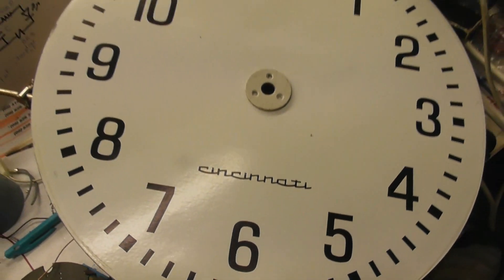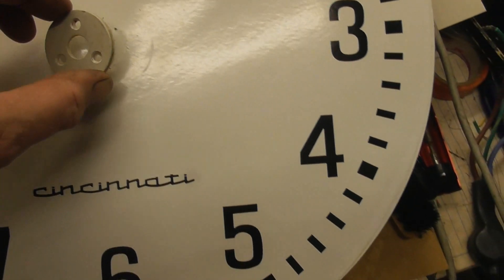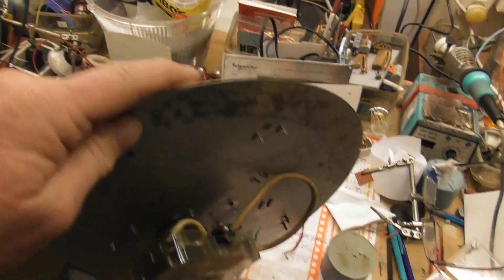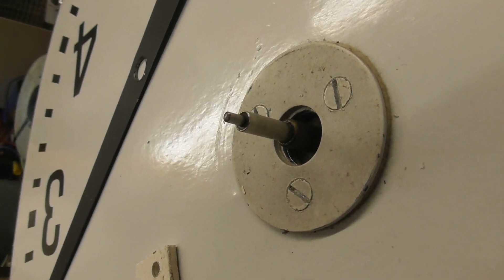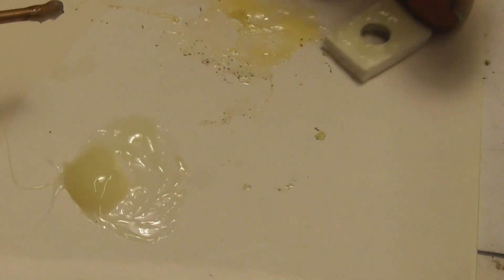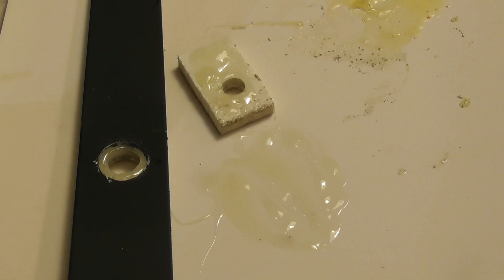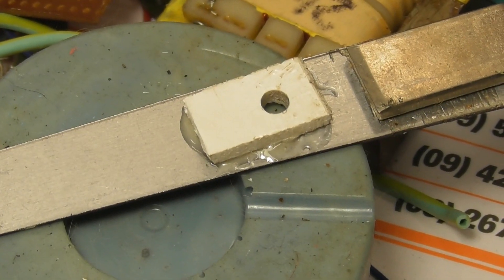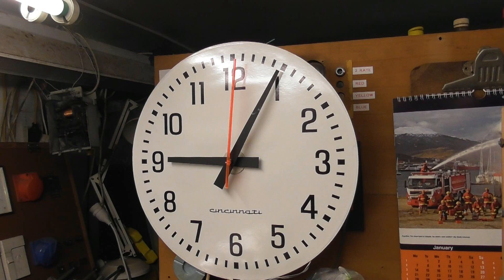Cincinnati electric clock movement replacement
Faulty impulse mechanism from an old Cincinnati clock replaced with T&N movement.
24 Volts 1 minute impuls.
220 Volts driven synchronous motor for the seconds.